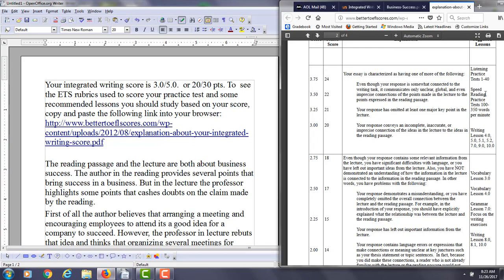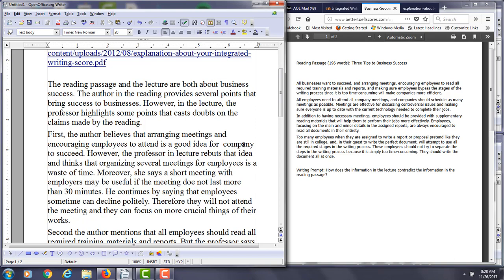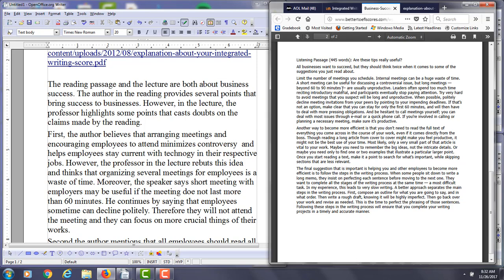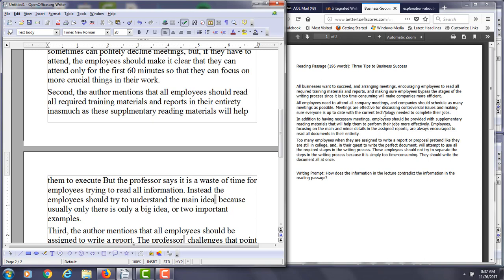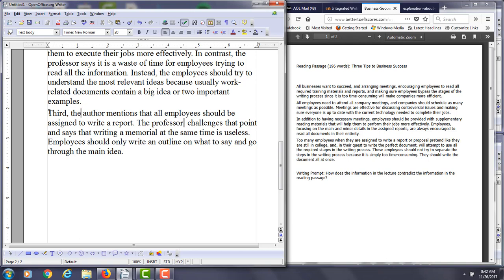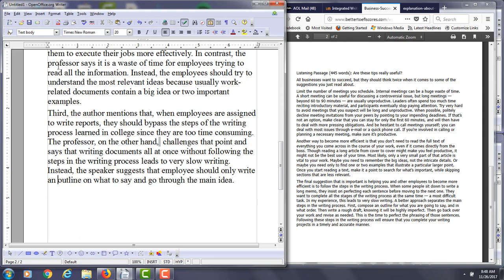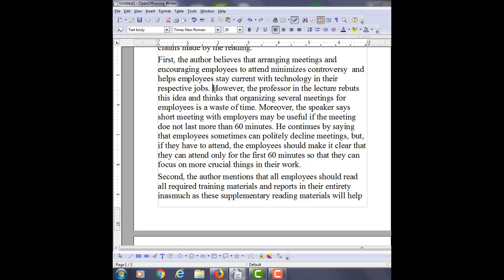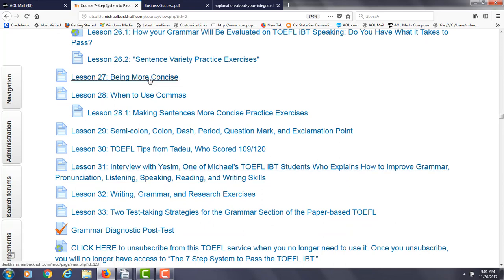Error Correction Feedback for Integrated Writing Practice Test 1 for FD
Edited Version of Student's Essay:

The reading passage and the lecture are both about business success. The author in the reading provides several points that bring success to businesses. However, in the lecture, the professor highlights some points that casts doubts on the claims made by the reading.

First, the author believes that arranging meetings and encouraging employees to attend minimizes controversy  and helps employees stay current with technology in their respective jobs. However, the professor in the lecture rebuts this idea and thinks that organizing several meetings for employees is a waste of time. Moreover, the speaker says short meeting with employers may be useful if the meeting doe not last more than 60 minutes. He continues by saying that employees sometimes can politely decline meetings, but, if they have to attend, the employees should make it clear that they can attend only for the first 60 minutes so that they can focus on more crucial things in their work.

Second, the author mentions that all employees should read all required training materials and reports in their entirety inasmuch as these supplementary reading materials will help them to execute their jobs more effectively. In contrast, the professor says it is a waste of time for employees to read all the information. Instead, the employees should understand the most relevant ideas because usually work-related documents contain a big idea or two important examples.

Third, the author mentions that, when employees are assigned to write reports, they should bypass the steps of the writing process learned in college since they are too time consuming. The professor, on the other hand,  challenges that point and says that writing documents all at once without following the steps in the writing process leads to very slow writing.  Instead, the speaker suggests that employee should write outlines and rough drafts and that they should edit and revise their work as needed.

In conclusion, the reading and listening passages have conflicting points of view when it comes to what businesses should do in order to be successful.